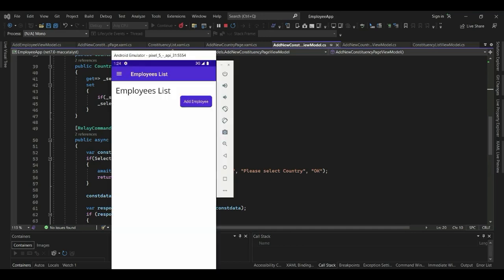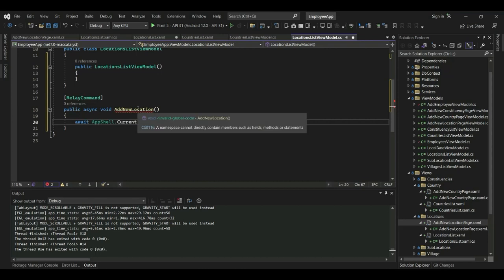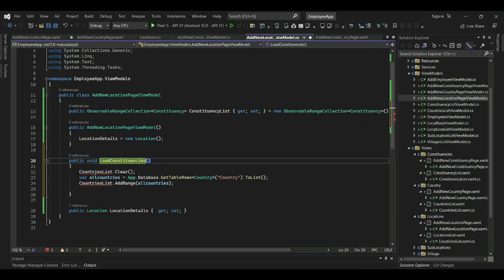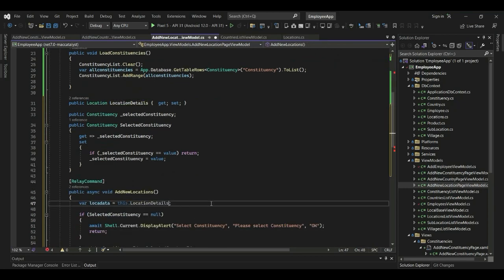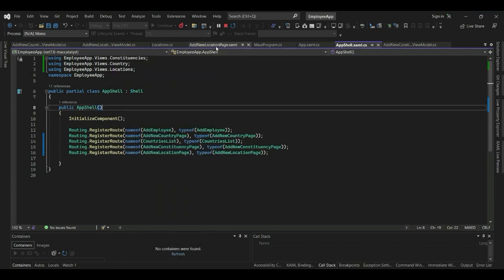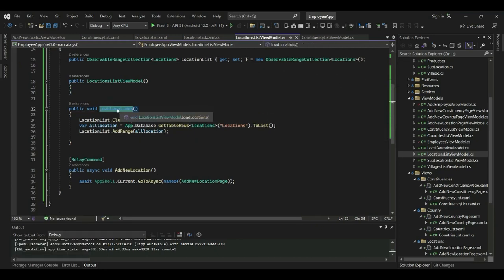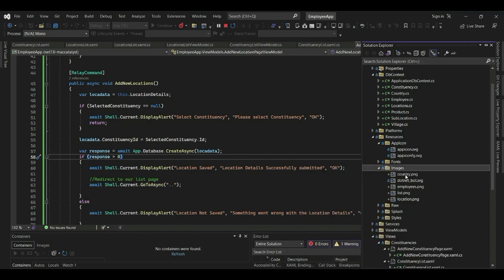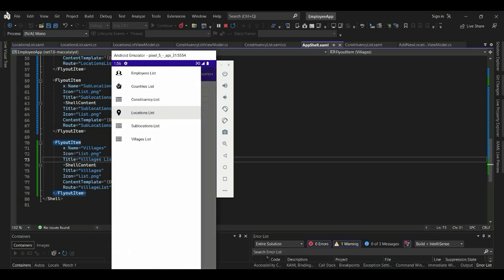STEP 9. How to Create Employees APP in . NET MAUI || MVVM || COLLECTION VIEWS || SQLITE| PART9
How to Create CRUD Employees APP in . NET MAUI  .NET 7.0|| MVVM || COLLECTION VIEWS || SQLITE || NAVIGATIONS|| ICONS || PART9. COMPLETE EMPLOYEE APP IN .NET MAUI